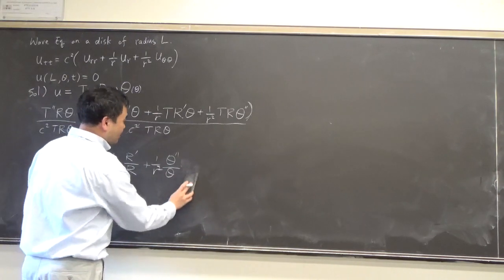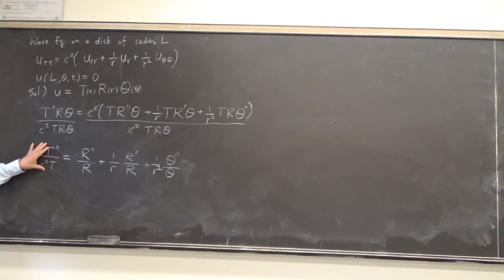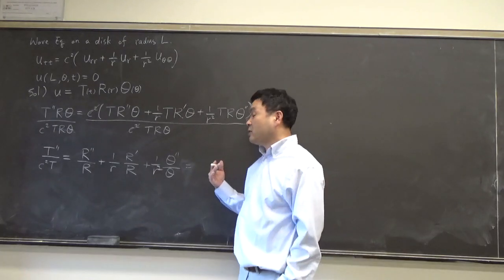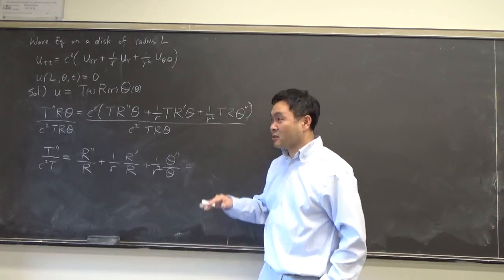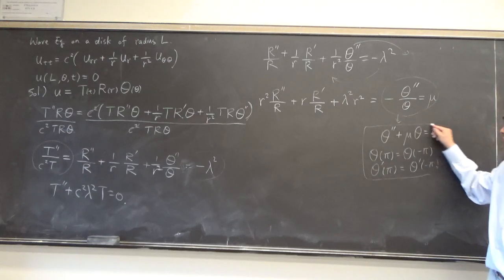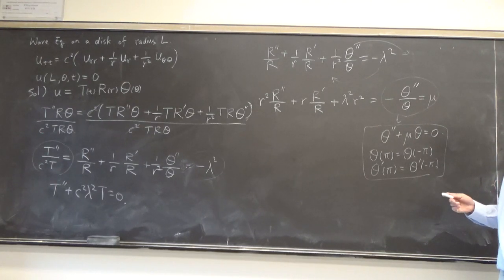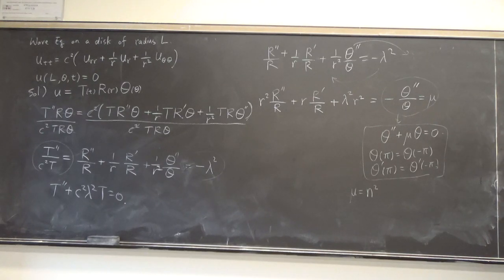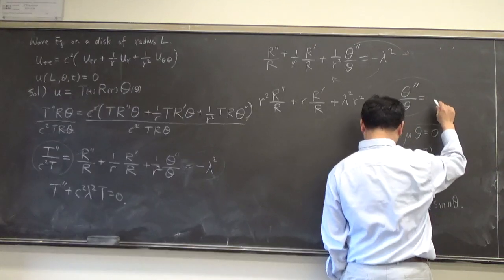Solving wave equation on a disk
Wave equation in polar coordinates (cylindrical coordinates) solved using separation of variables and Bessel functions.